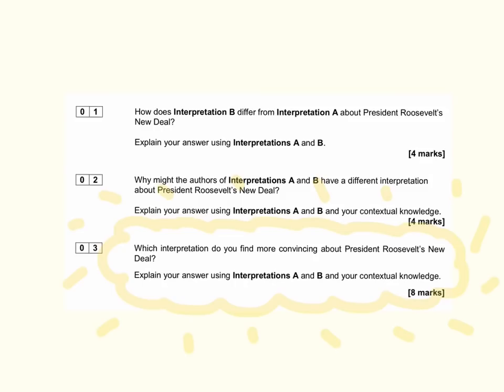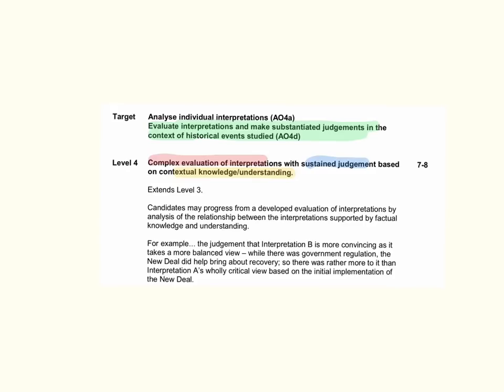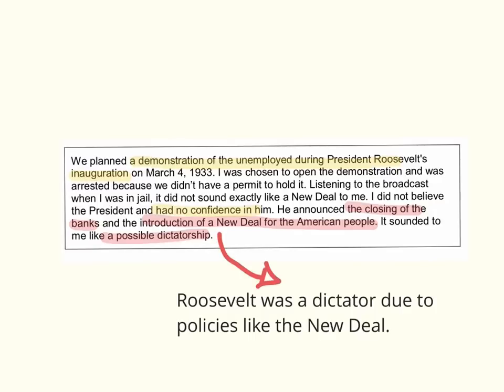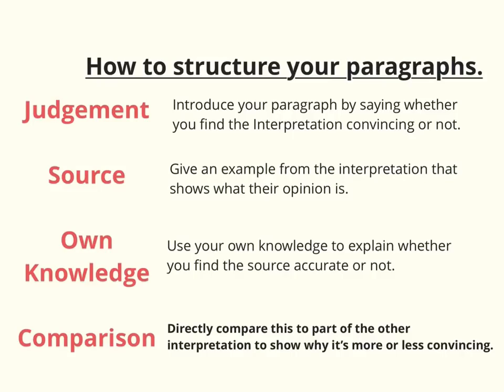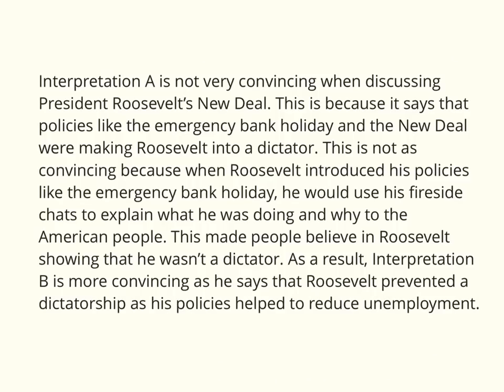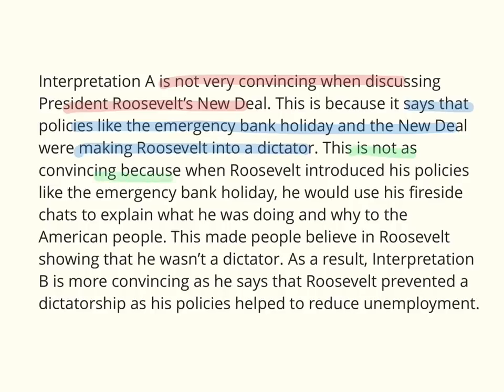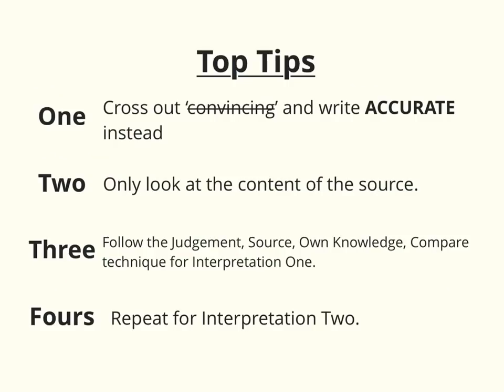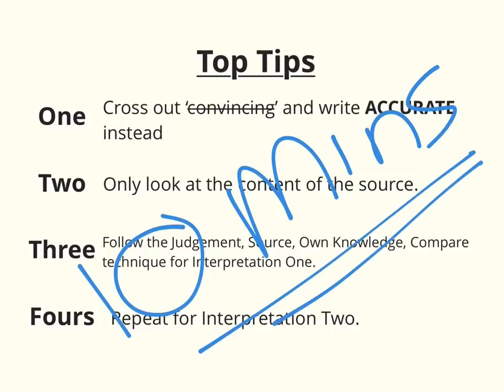AQA GCSE History Paper One - Question Three: How Convincing?